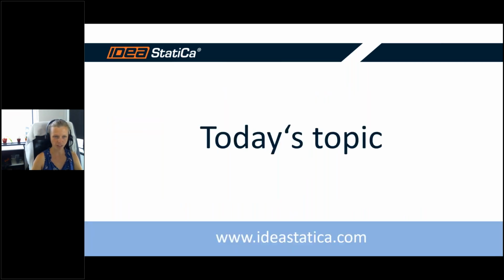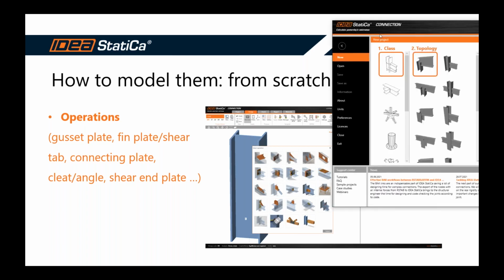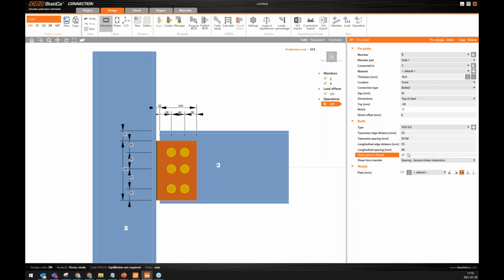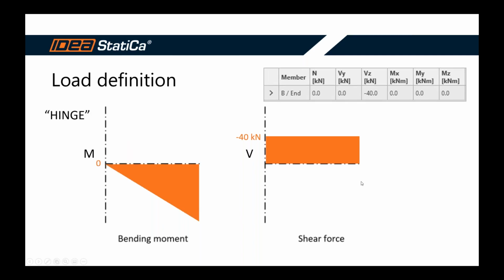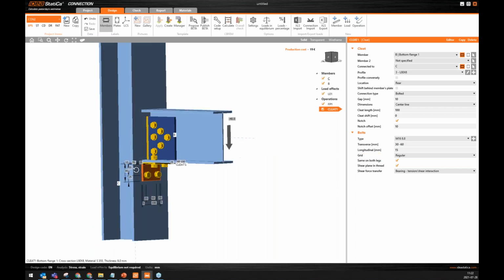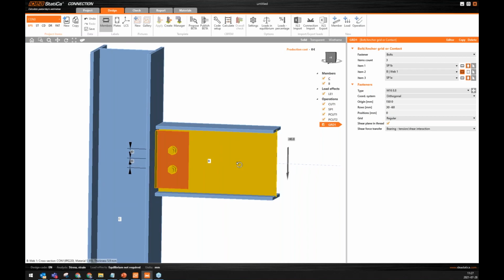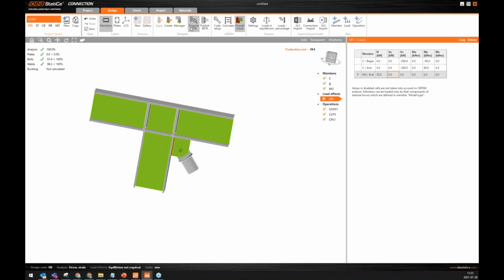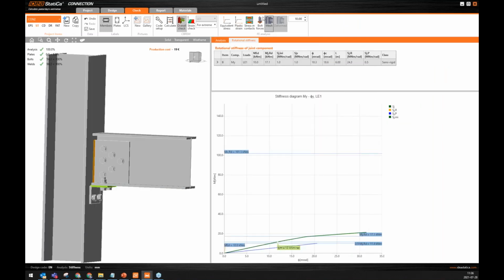Tackling IDEA StatiCa Connection – Shear connections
The next part of our summer series will present the shear types of connections. We will have a look at the differences in the designs based on the real rigidity of the connection. We will also emphasize the important changes in the model setup when considering the non-rigid joint.

Today's content:
Shear vs. moment connections
How to define the correct force position
When to change the model type of a member
What load can be defined
Stiffness analysis
Templates for shear connections

The 50 newest videos - edited.